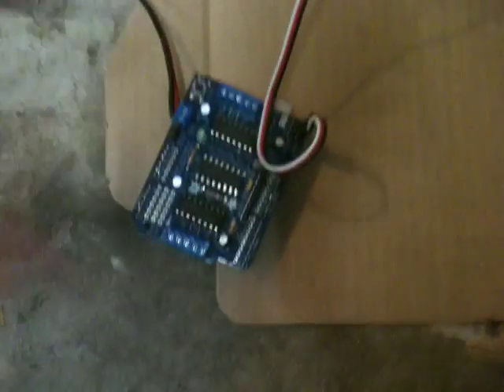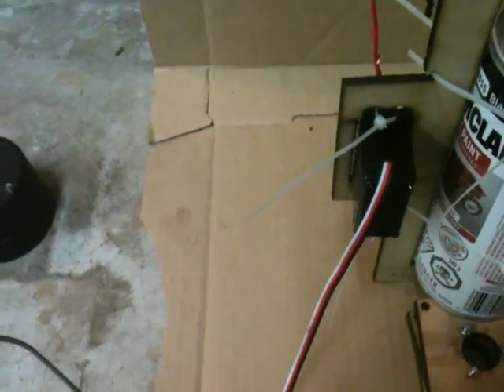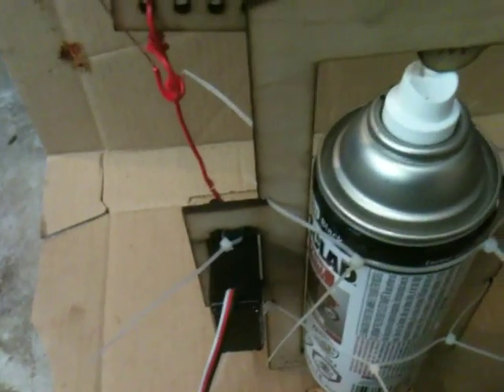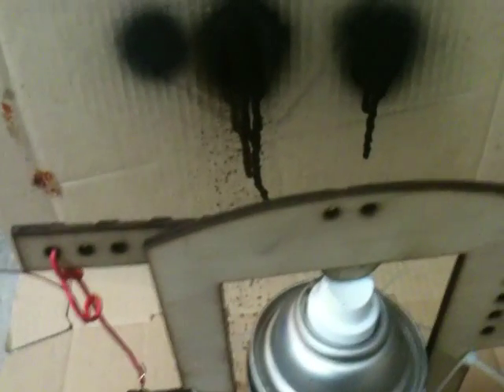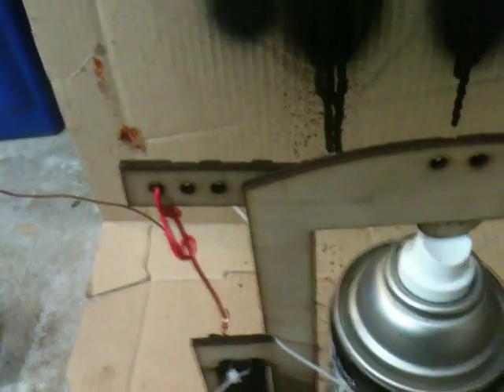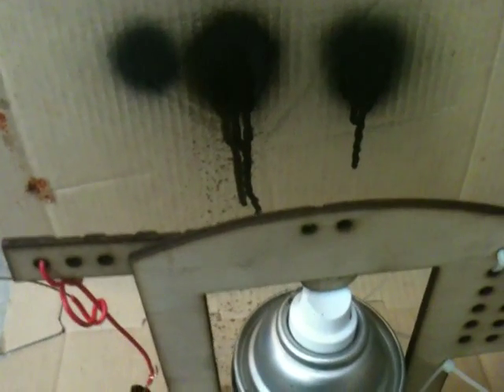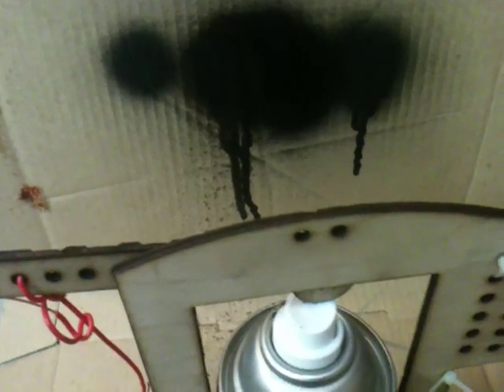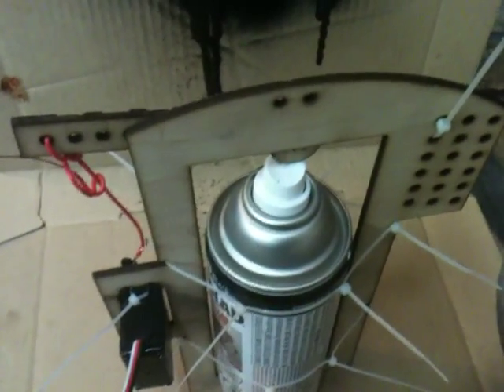Makelangelo Venti Spray paint art robot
The Makelangelo is our internationally reknown picture drawing robot.  People asked us to go big so that's what we're working on - making a giant version to spray paint murals.  This test model will be able to cover about 4m * 4m if everything goes according to plan.

The robot uses all the same electronics as the smaller model with timing belts, sprockets, and counterweights to handle the increased weight of the pen holder.  The frame is made from birch parts designed and made in-house on our laser cutter.